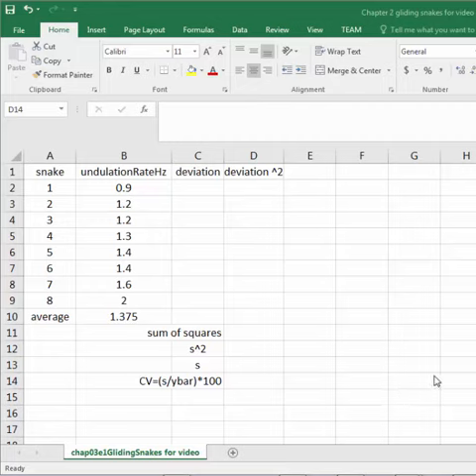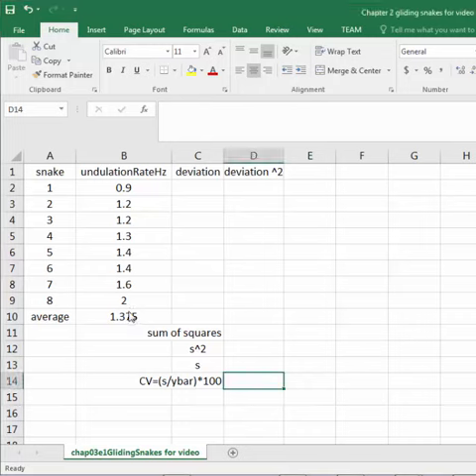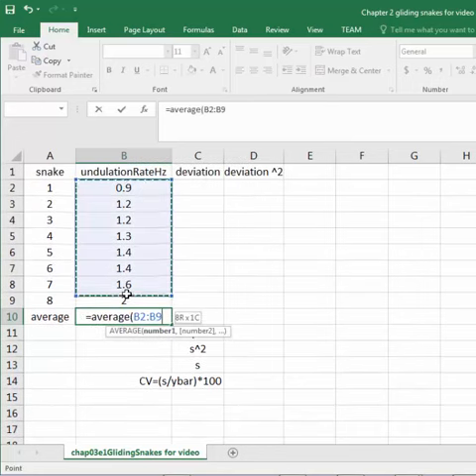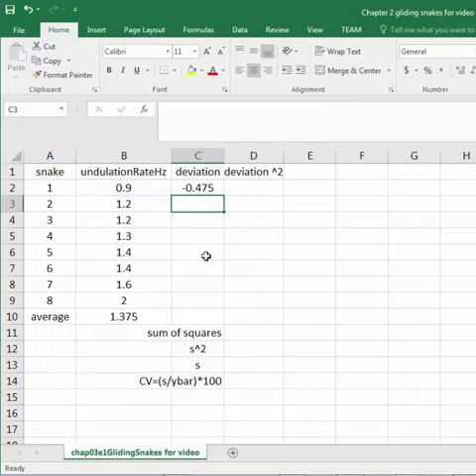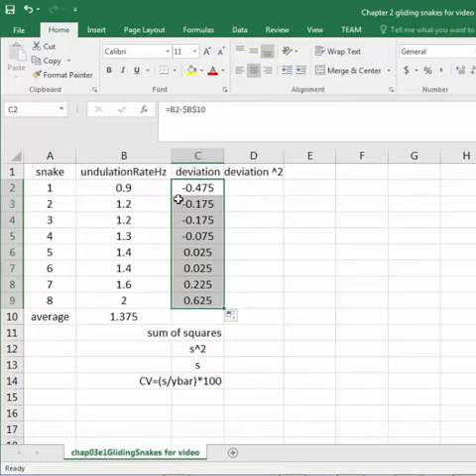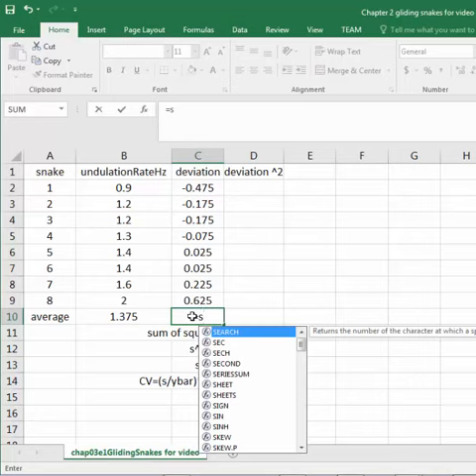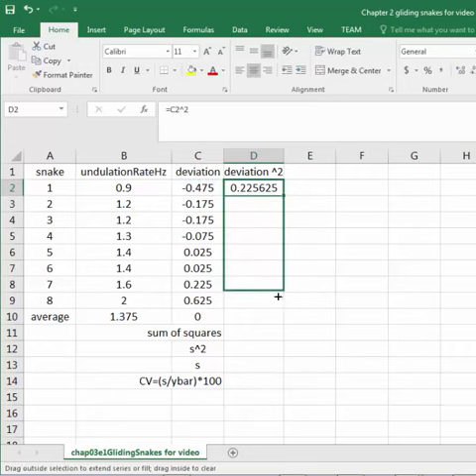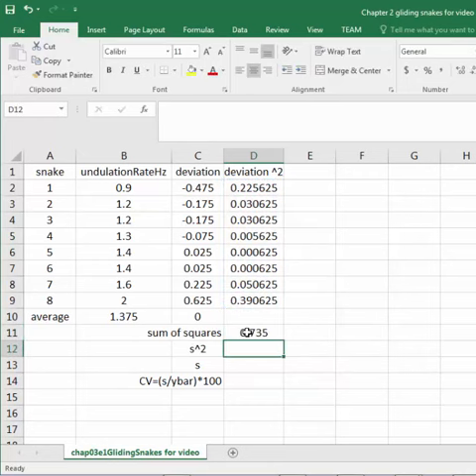WSbbCh3table3.1-1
calculate variance and standard deviation in excel